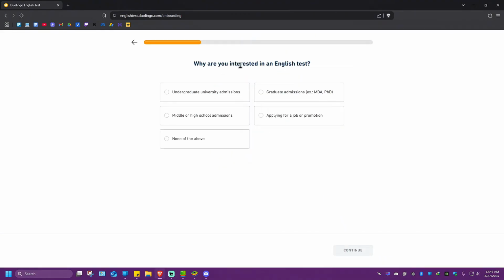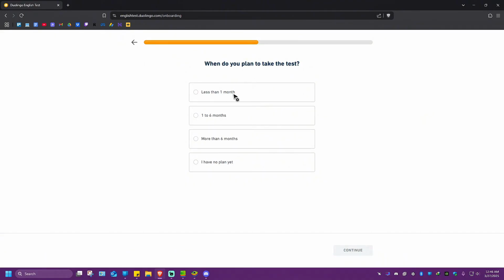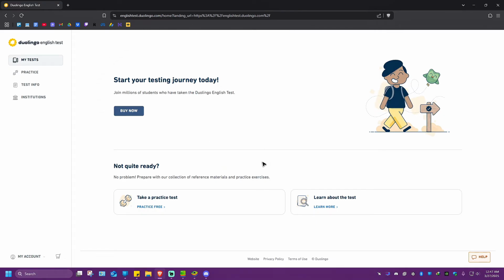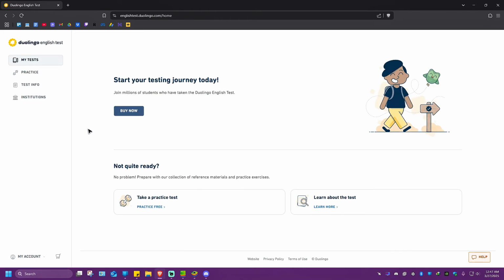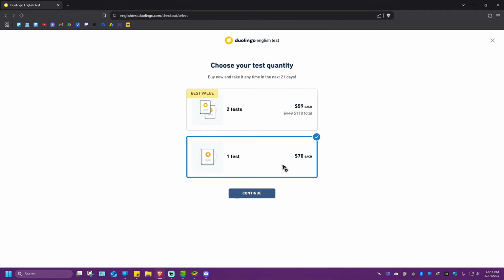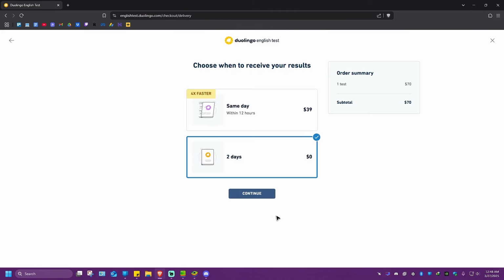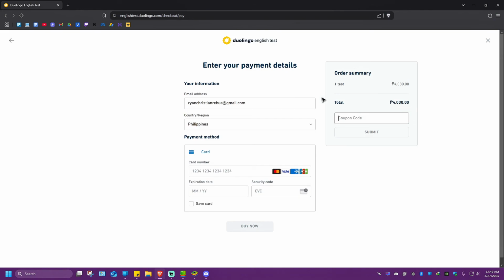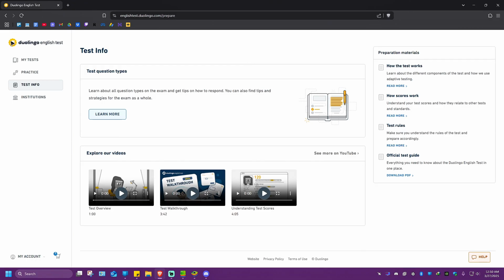How to TAKE the Duolingo English Test on PC (Step by Step)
Planning to take the Duolingo English Test on your PC? This comprehensive guide walks you through the entire process, from checking system requirements and installing the test application to completing the test and receiving your results. Learn how to prepare your computer, understand the test format, and ensure a smooth testing experience. Ideal for test-takers aiming for a hassle-free certification